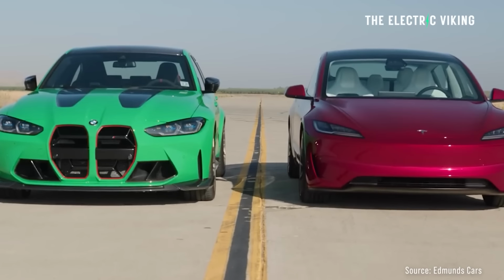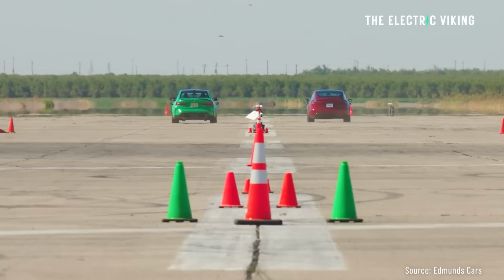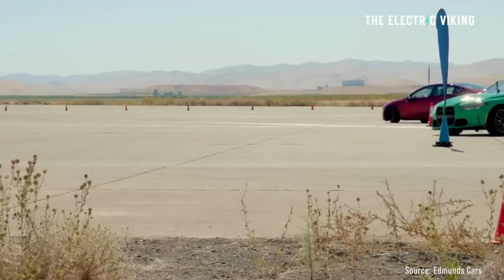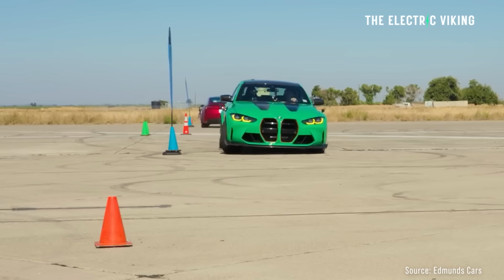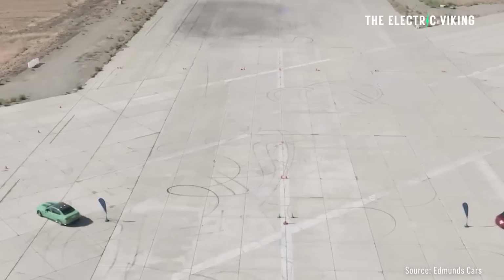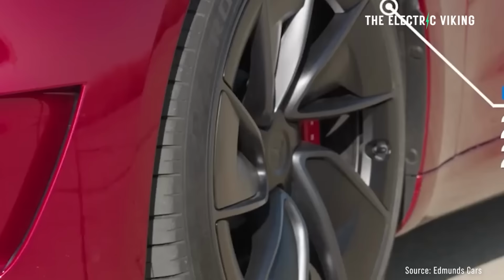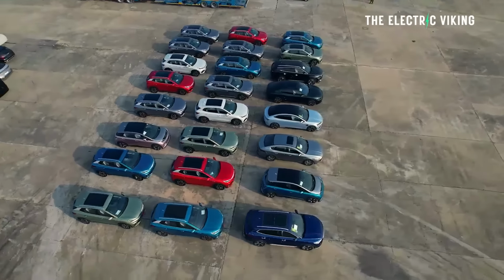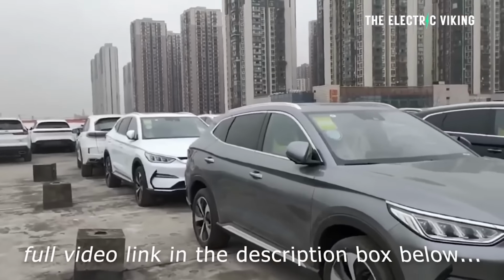Tesla Model 3 beats BMW M3 CS even after Edmunds rig test for BMW